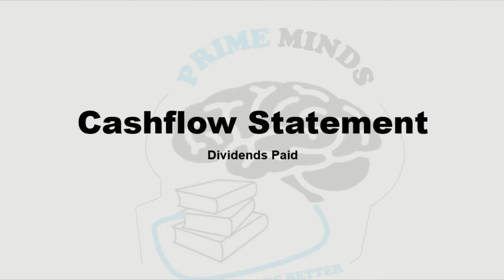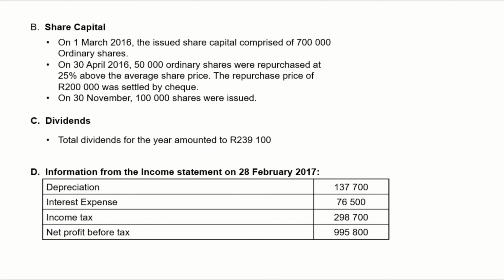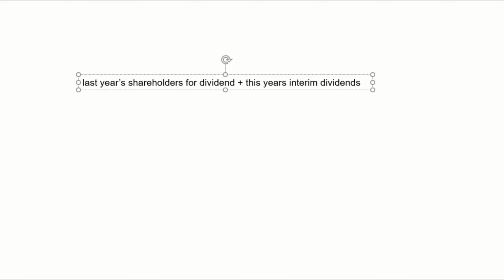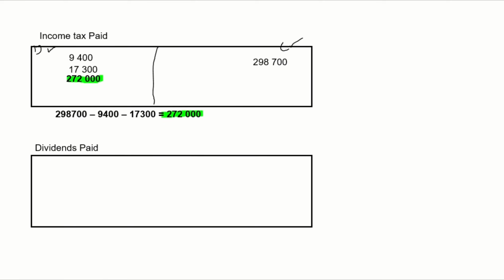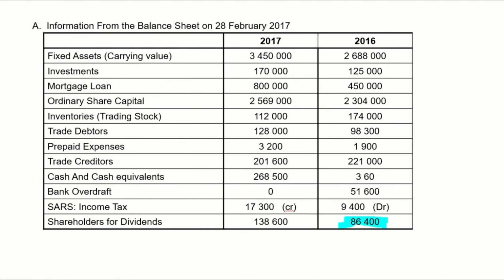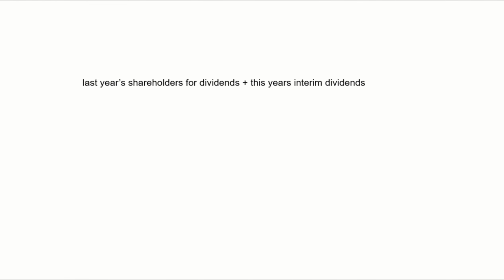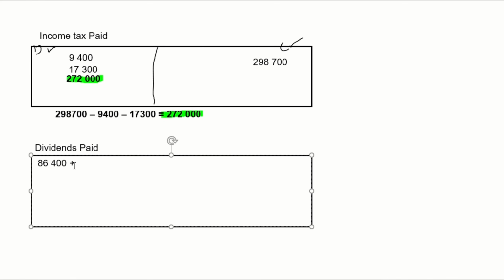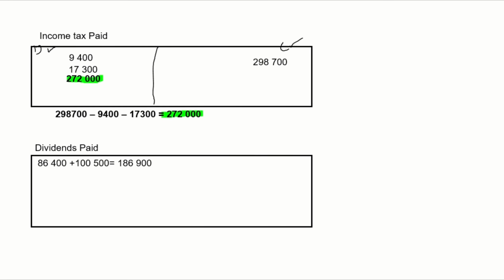Accounting Grade 12 Dividends Paid